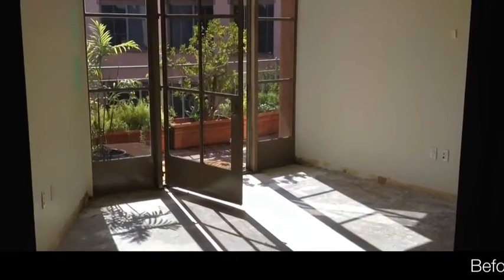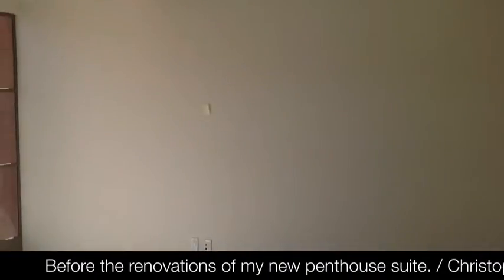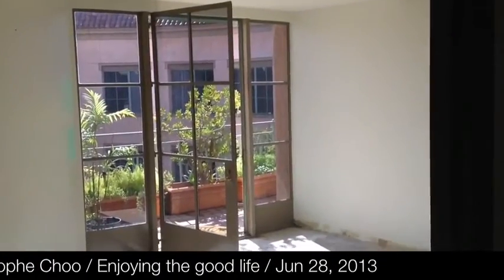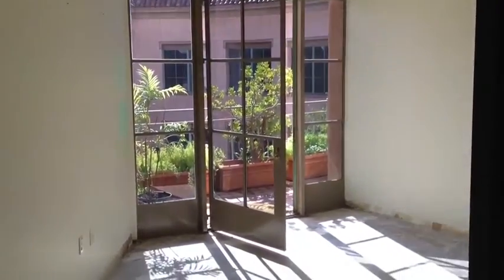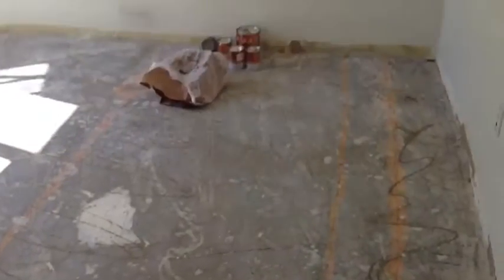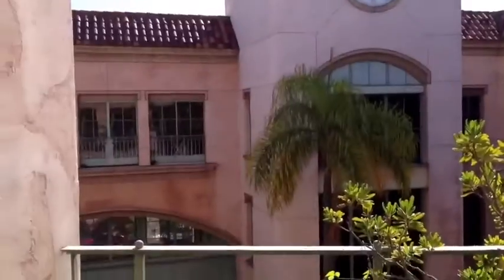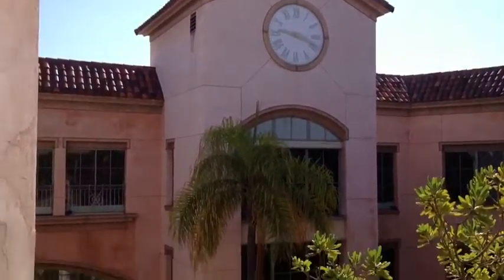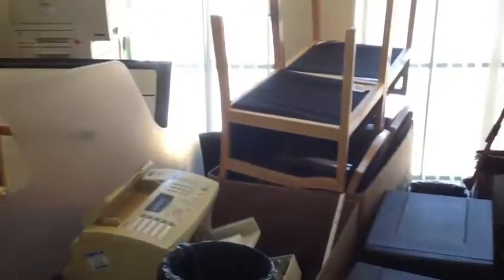Before the renovations of my new penthouse suite.